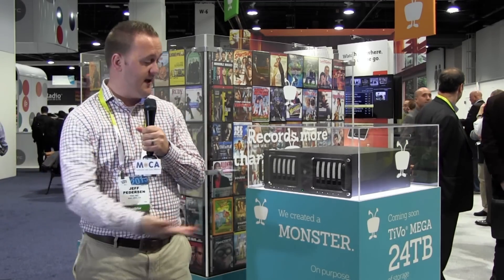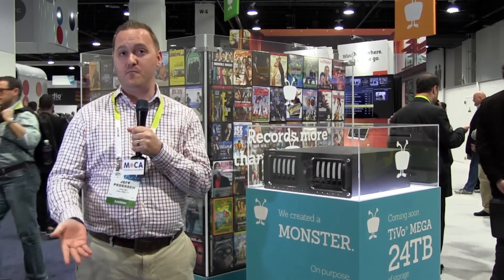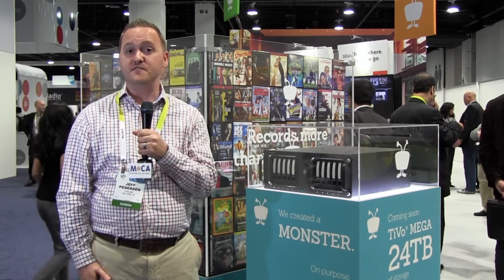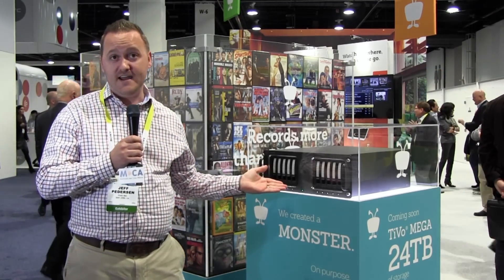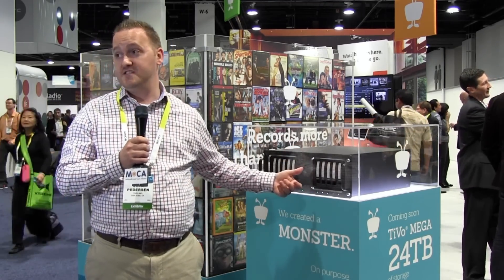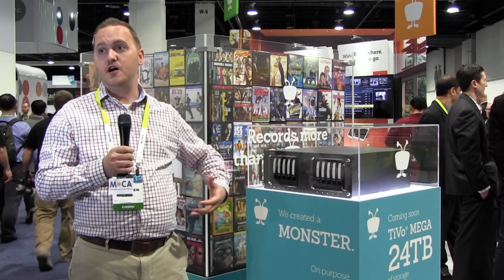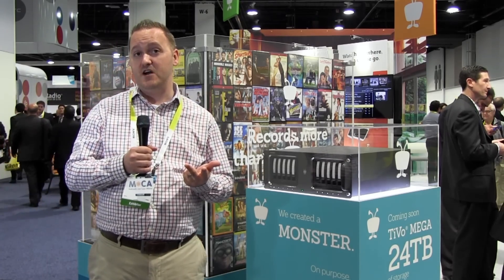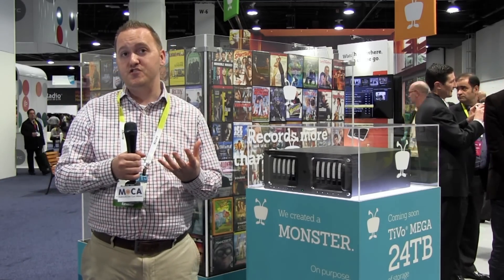CES 2015 TiVo going strong with Roamio, Mega and Mini plus MoCA technology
CES  2015 saw strong support for MoCA technology as backbone to connected home entertainment at TiVo booth with Roamio Plus, Pro, Mini and Mega!